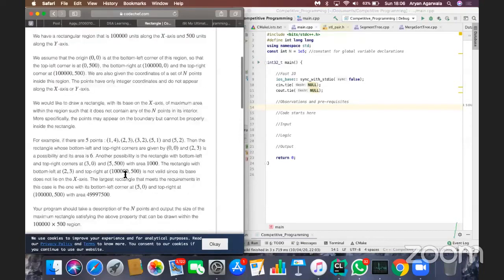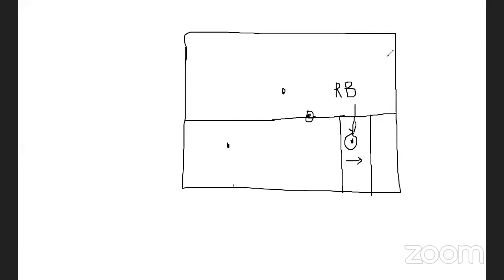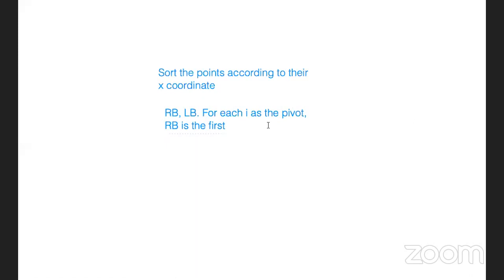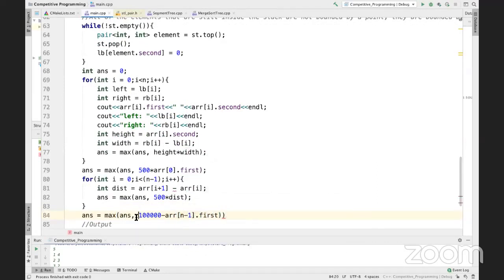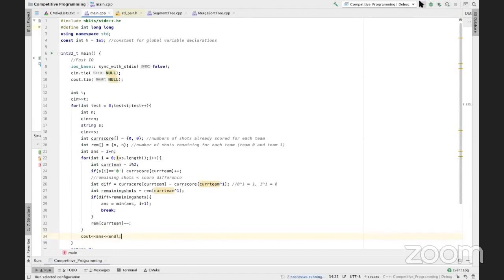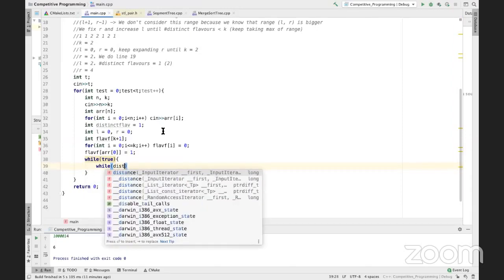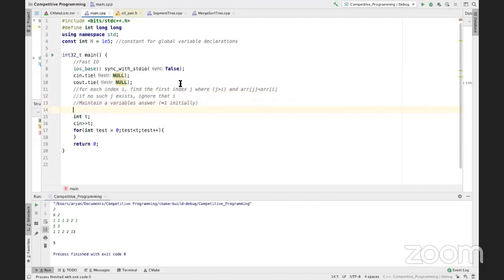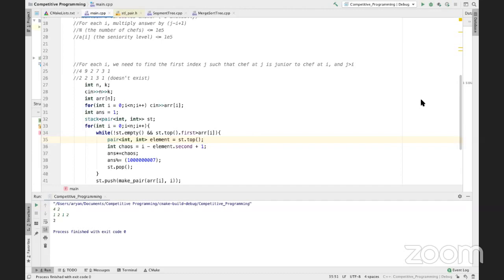[OFFICIAL] Live DSA Learning - Linear Data Structures (Part 1) -Contest 2- Session 2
DSA Learning Series is an educational series put together by CodeChef Volunteers. Under this, we will be hosting a practice contest that will cover curated problems from a certain topic(s).

In this session, we will be solving problems from DSA Learning Series Contest 2

Here is part 1 of Linear Data Structures in the Live DSA Learning series.
Data Structures are a crucial part of algorithms and allow the programmer to manage the data efficiently.

There are two types of Data Structures: Linear and Non-Linear Data Structures. In Linear Data Structure, the elements are arranged sequentially. Few examples of Linear Data Structures are List, Stack, Queue, Array, etc.